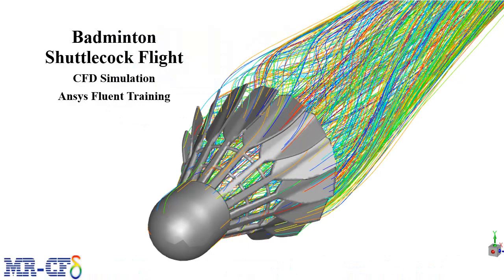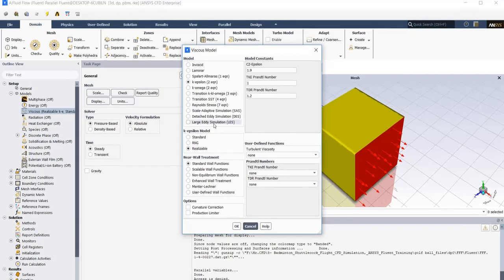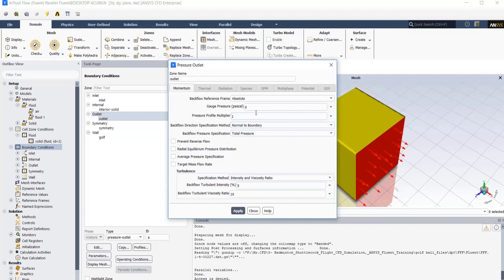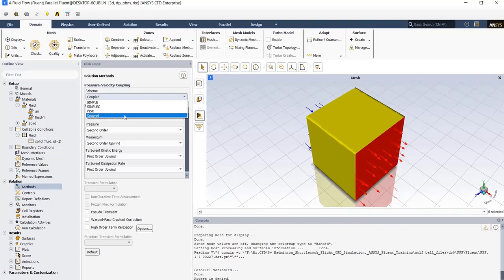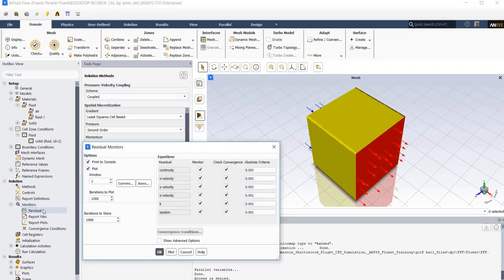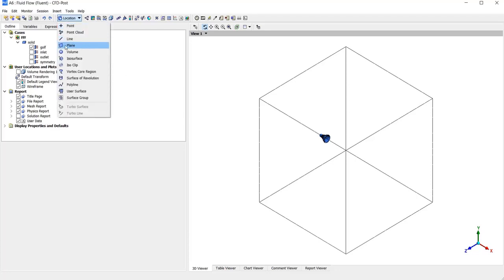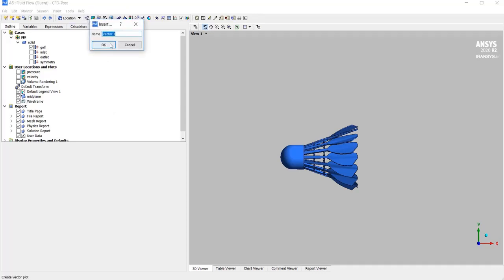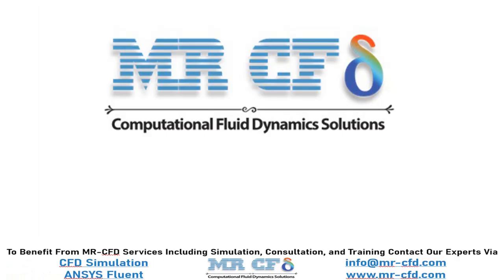Badminton Shuttlecock Flight CFD Simulation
The study of the motion of objects in air or other fluids has always been of interest. Due to science’s progress in simulation of such phenomena, engineers have ever tried to do the best possible design in this field. Many of the changes in the appearance of such objects that move in the fluid have been due to this issue. There are many examples in this field that have caused significant changes. The fuselage of aircraft, the type of fins, and their appearance, the shape of the fuselage of cars, the fuselage of ships and submarines, etc., are a few examples of regard.

The importance of this issue is that even the appearance of far fewer virtual objects has been affected. Changes in the formation of the body of the golf ball are one of these cases. The ball used in badminton is no exception and has undergone many changes resulting from such studies.